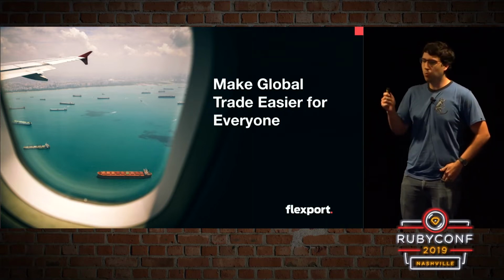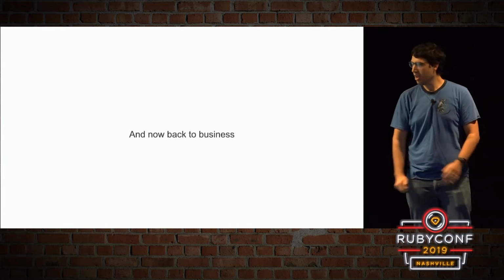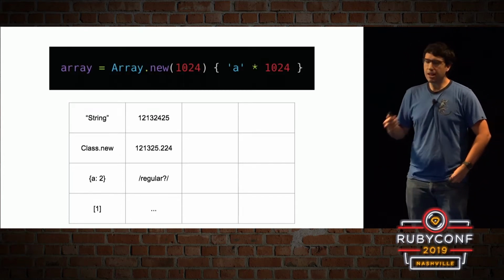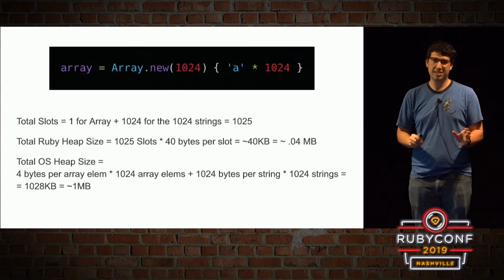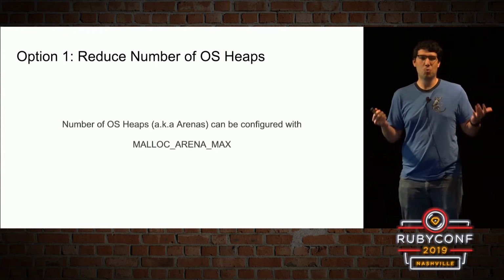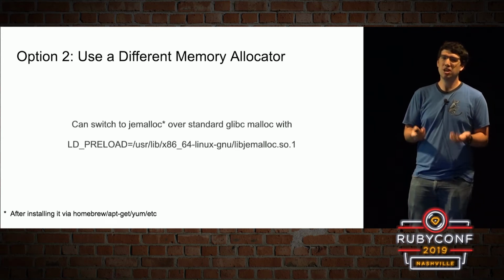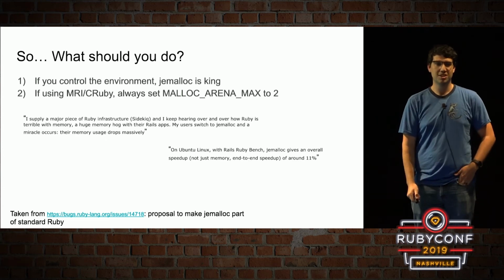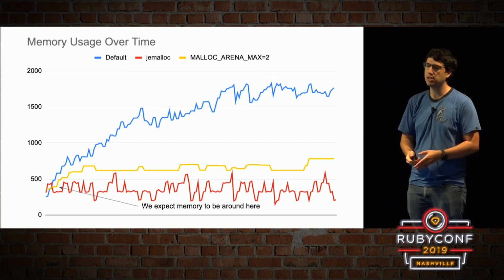RubyConf 2019 - Parallel Ruby: Managing the Memory Monster by Kevin Miller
Parallel Ruby: Managing the Memory Monster by Kevin Miller

At Flexport, we process a lot of data. One sunny day, we decided to switch from a swarm of single-threaded Ruby processes to a wonderful new threadpool. Threads have way less overhead than processes, after all, so we could run far more. Fast forward a couple of hours and everything is on fire. Let’s talk about what went wrong, why it was the Ruby garbage collector's fault, and we did about it.